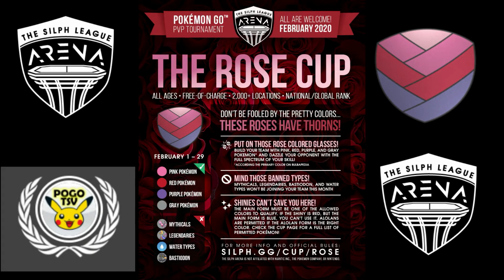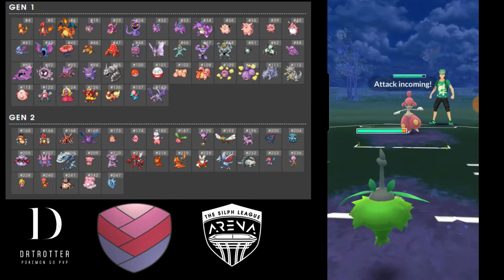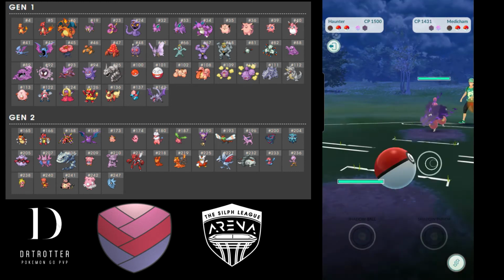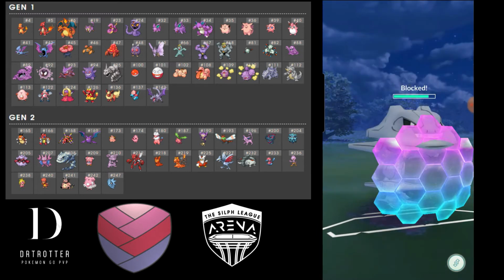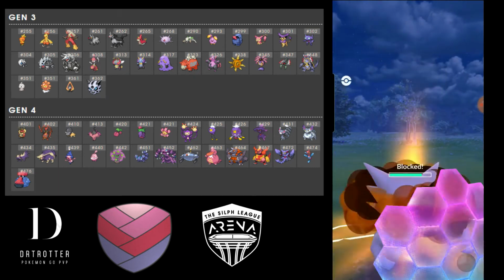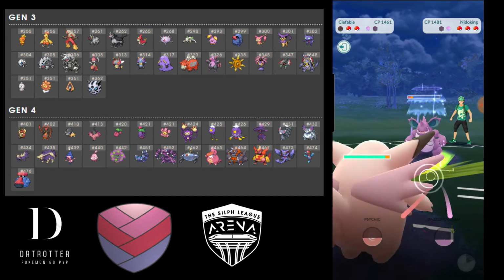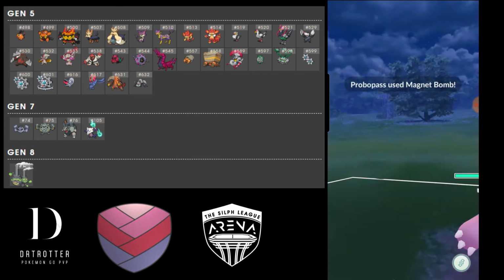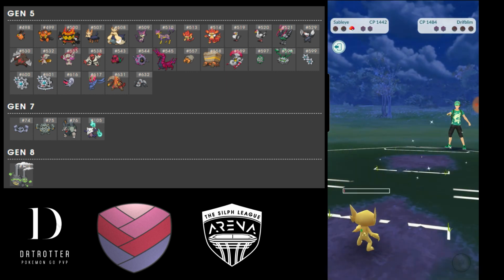Introduction to the Rose Cup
Our first look into the Silph League Arena Rose Cup with battles.
We dive into a wider pokemon selection and do some battles with fellow Aussie battler NotRandyN3wman to see how it all goes.

Battles start at 1:17